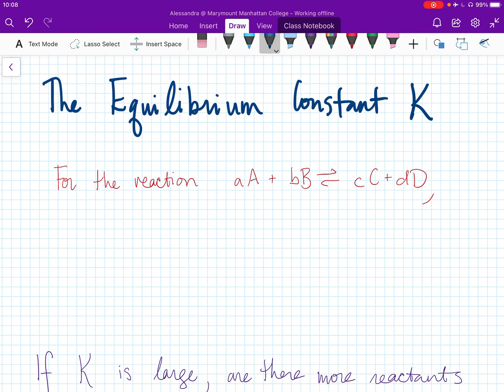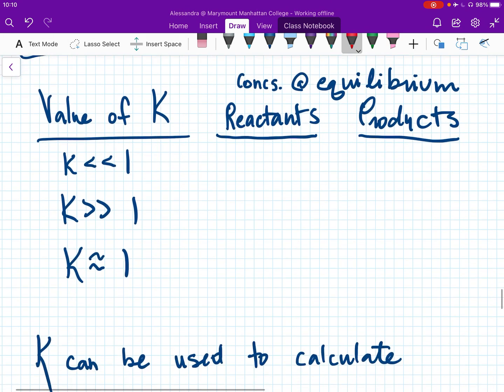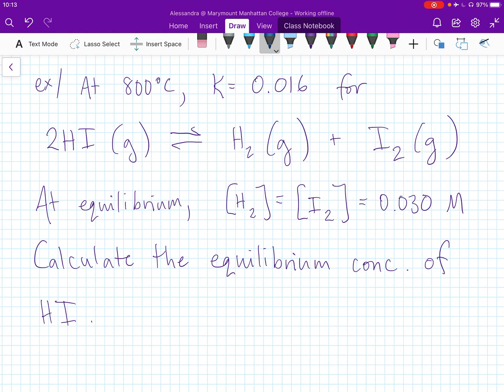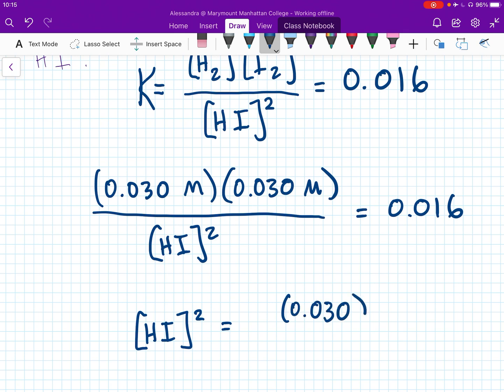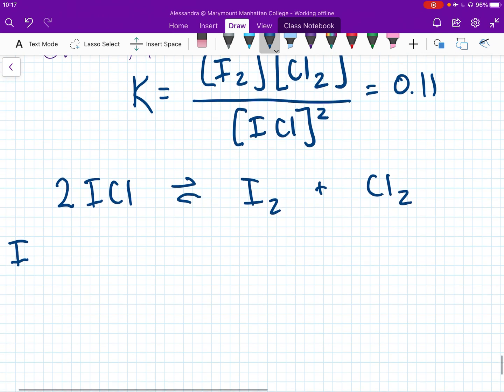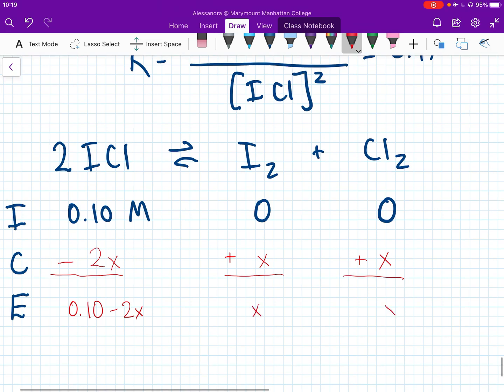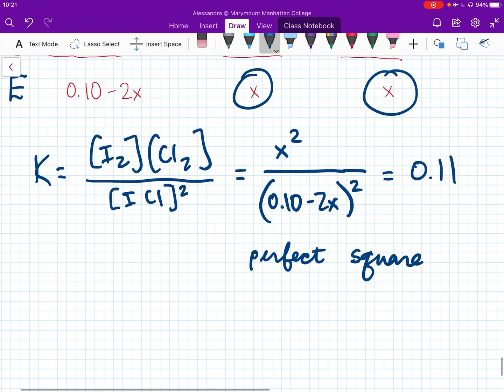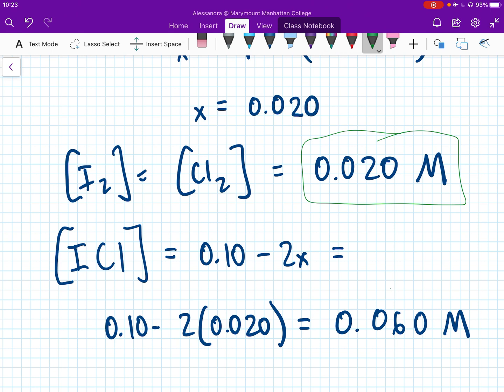Equilibrium Calculations Part I